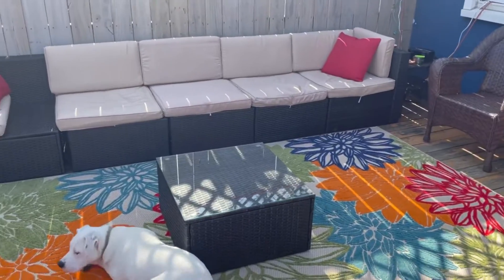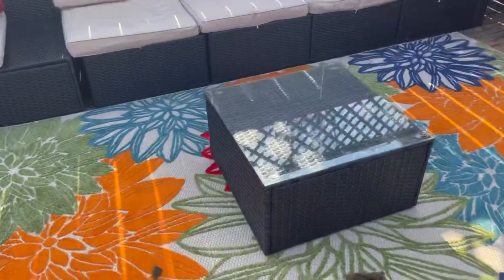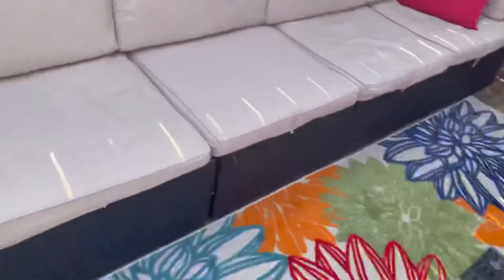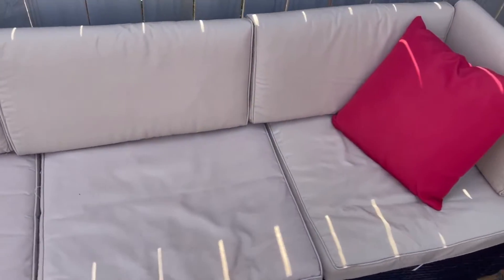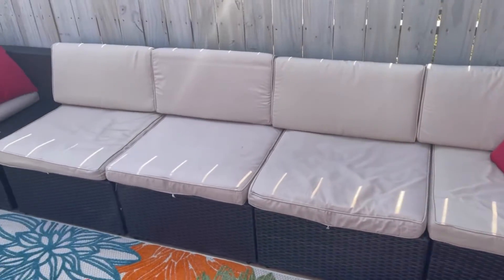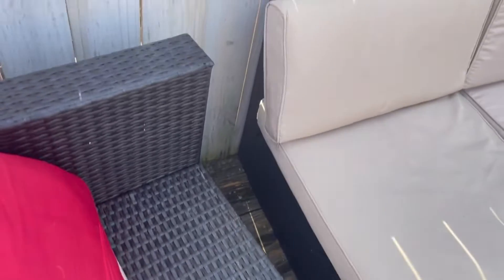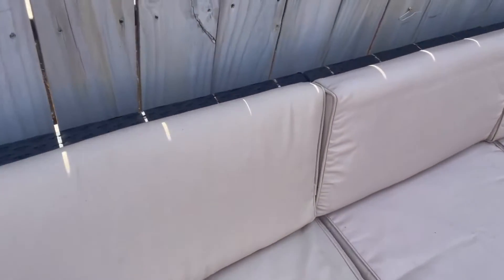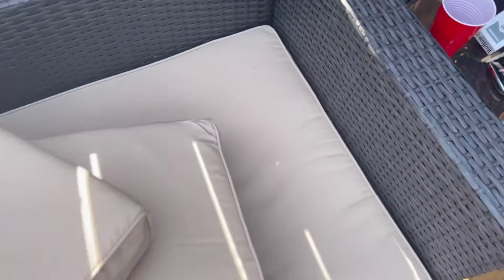Tuoze Patio Furniture Sectional Outdoor PE Rattan Wicker Lawn Conversation Cushioned Garden Sofa Set